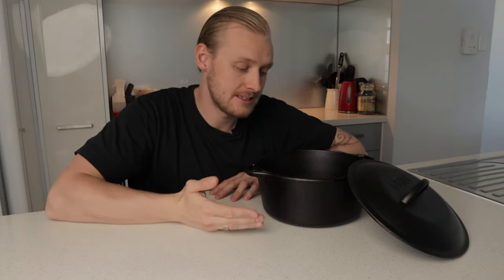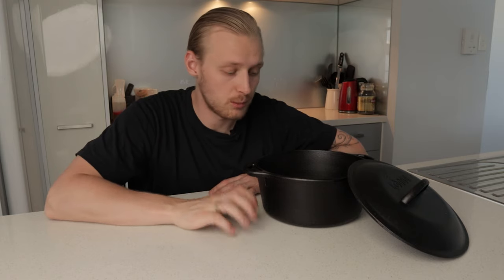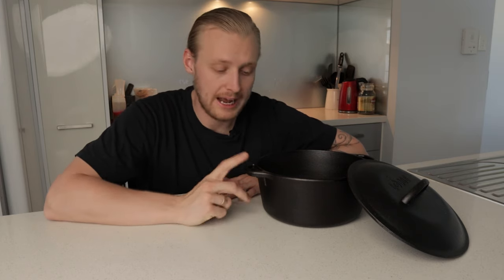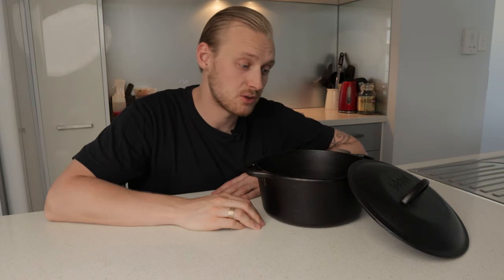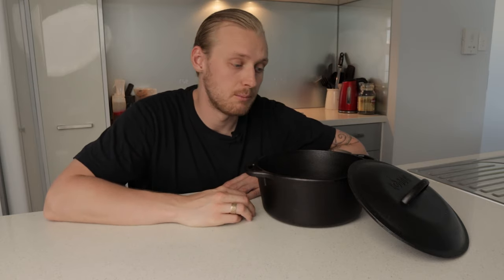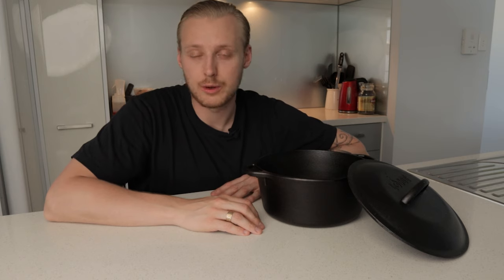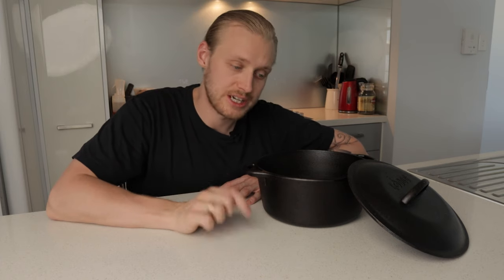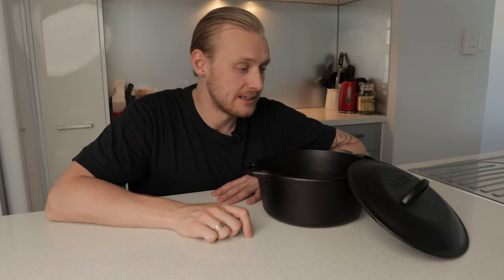Can Cast Iron Pan Go In Oven?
Topic: Can Cast Iron Pan Go In Oven?

If you currently don't own any cast iron pans, pots, dutch ovens, or skillets, this is probably a question you would like an answer to.

The quick answer is yes as cast iron is excellent for oven use, but it also depends.

Because unfortunately, there are for some reason a tonne of cast iron products that have plastic, rubber, or wooden handles.

That means if you buy the cast iron products with handles in plastic, rubber or wood they'll get damaged very easily if used in the oven.

The simple and affordable solution is just to make sure to purchase high-quality brands such as Lodge.